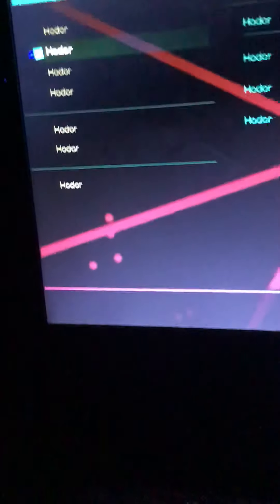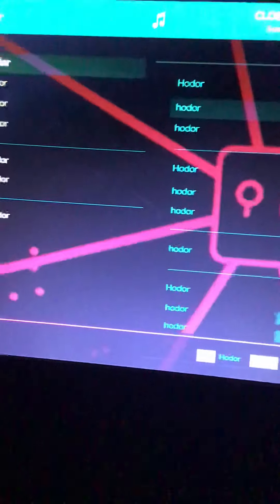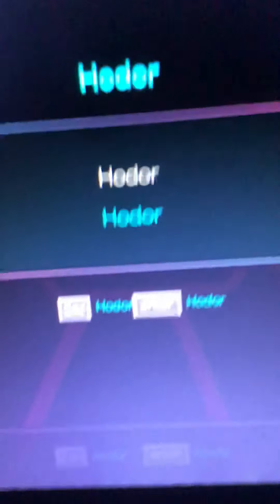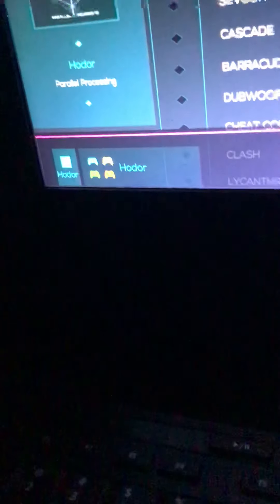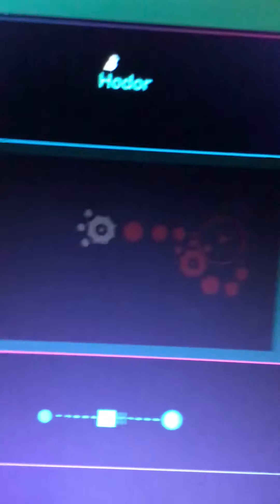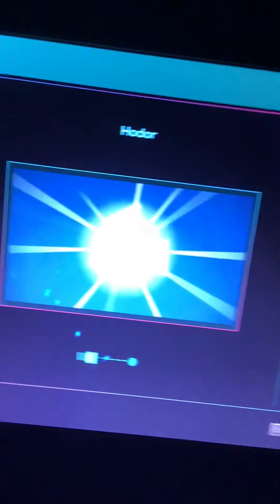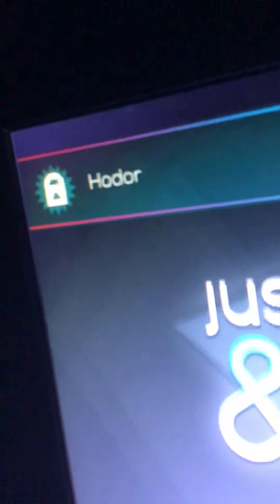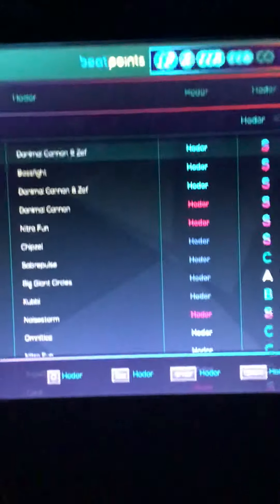I think I broke just shapes and beats everything says Hodor